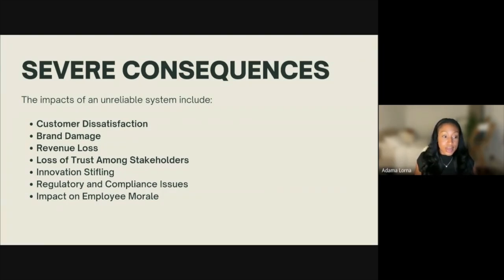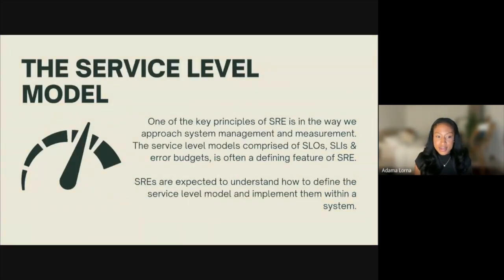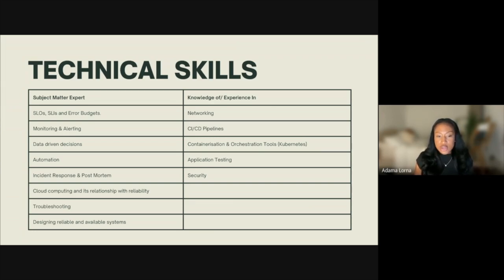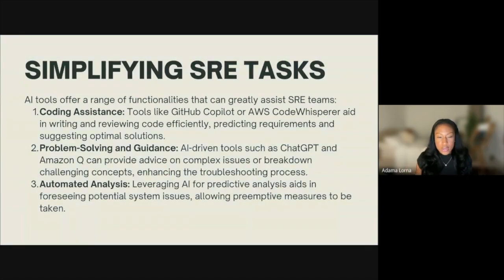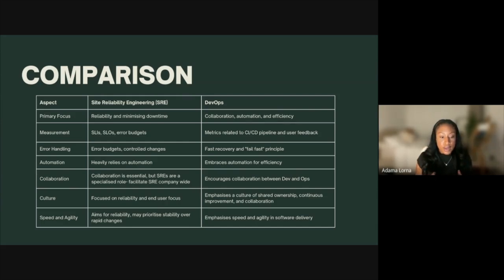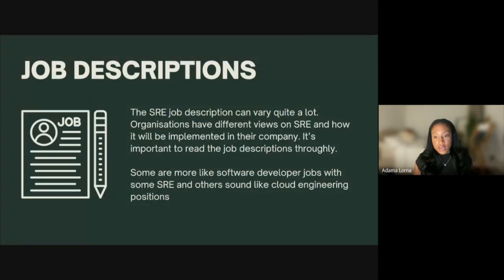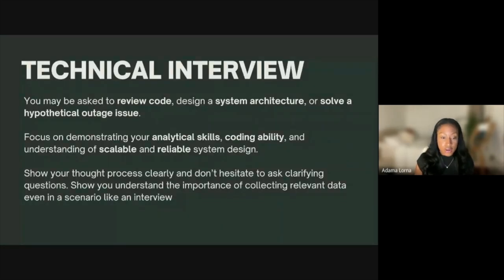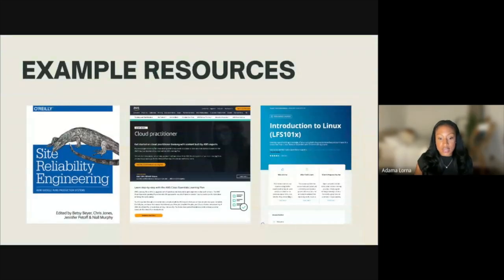Begin Your SRE Career: An Intro Site Reliability Engineering and the Application Process (WEBINAR)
"An Introduction to Site Reliability Engineering: How to Land Your First Job" - a crucial resource for tech professionals seeking to pivot their careers into the world of Site Reliability Engineering (SRE).

This webinar is specially crafted for those with a background in tech (DevOps engineer, software developers, I who are eager to explore opportunities in SRE, while also providing valuable insights for newcomers to the field.

In this WEBINAR , you'll discover:

An overview of Site Reliability Engineering and its growing importance in the tech industry.
How your current tech skills can be leveraged and expanded for a successful career in SRE.
Strategic steps to transition from your current tech role into a Site Reliability Engineer position.
In-depth guidance on building an SRE-specific skill set, including essential tools and practices.
Tips for tailoring your resume and preparing for interviews specific to SRE roles.

Exact Topics:
00:00 Intro
00:50 The Case for SRE
04:54 SRE Principles
10:10 Skills of an SRE
15:17 Example Workday
17:26 AI, SRE & The Future
20:10 DevOps OR SRE
23:32 The Path to SRE
27:45 Job Application
34:57 Learning & Certs
37:04 Becoming an SRE (The course)
38:12 Q&A

Gain insider knowledge and actionable strategies to make your transition smooth and effective. Whether you're looking to advance your tech career or just starting out in SRE, this webinar is your gateway to new opportunities in the dynamic field of Site Reliability Engineering.